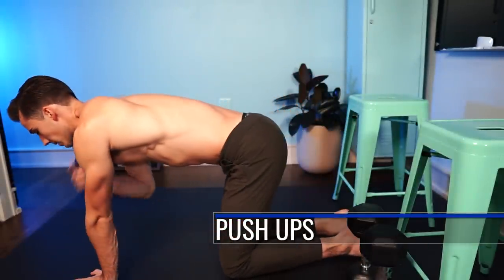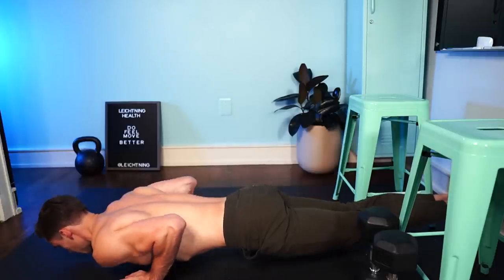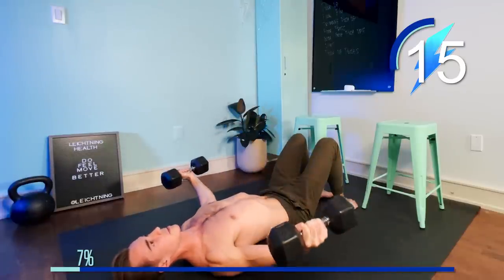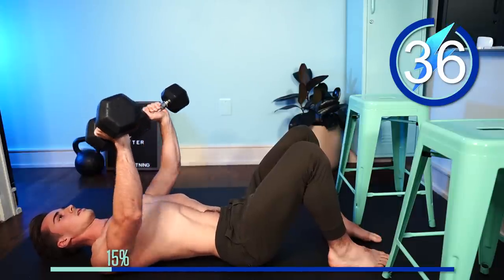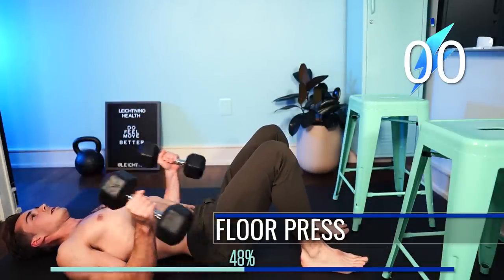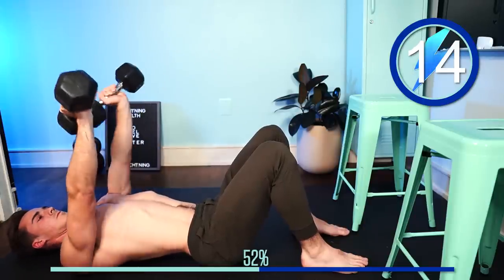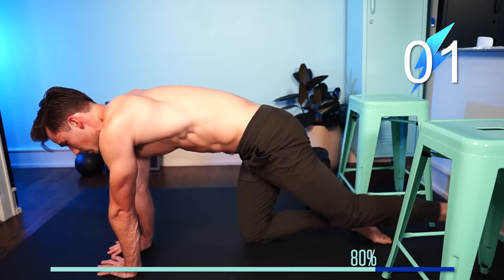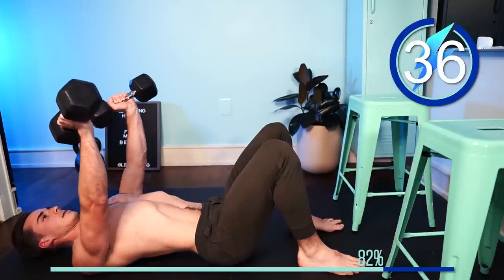Chest Workout with Dumbbells (ULTIMATE 20 min PEC WORKOUT) | PRIDEFIT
🏋️‍♂️ Join me for my favorite chest workout with dumbbells! I've fine tuned this chest workout over the past couple years and this iteration is my favorite yet!

🏋️‍♂️ We're doing 7 different exercises that are going to target every area of your pecs and give you the ultimate pec workout!

🏋️‍♂️ This workout is intense. You're going to need to take rest and that's okay! You'll be really happy with how your chest and upper body feel the next day! Focus on quality over quantity and next time you do this video hopefully we can get a few more reps for each movement.

🏋️‍♂️  You're going to need two dumbbells or kettlebells and two stools or chairs! If you're at home and don't have equipment try to modify the weighted movements with heavy objects you have around the house!

🏋️‍♂️ Here's what we got:

3 Rounds :45on / :15 off
Push Up
Floor Fly
Triangle Push Up
Floor Press
Wide Grip Push Up
Dips
Push Up Pulses

🏋️‍♂️ Feel free to scale the push ups to knee push ups if this is out of your wheelhouse right now. This will take a little bit of the pressure off of our arms, but maintain focus on the chest.

🏋️‍♂️ Y'all have been asking for this video for FOREVER.

🏋️‍♂️ This workout comes directly from Pridefit. Pridefit combines strength, cardio, HIIT, core, and mobility into one seamless program so you don't have to go searching through YouTube to decide what to do next or how to achieve your goals. to start your 7 day free trial!

Flash Furniture 24-Inch Backless Indoor-Outdoor Counter Stool in Mint Green*

Mind Reader 15.4 lb. Kettlebell in Black*